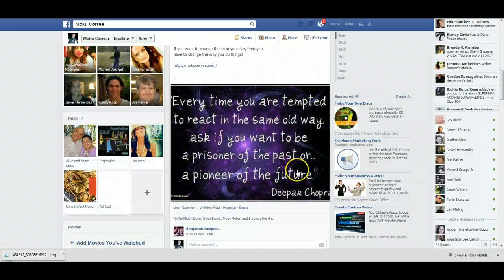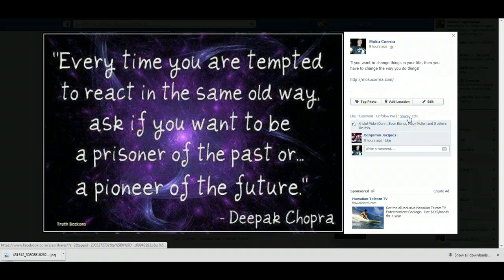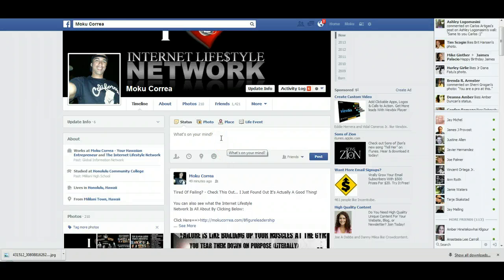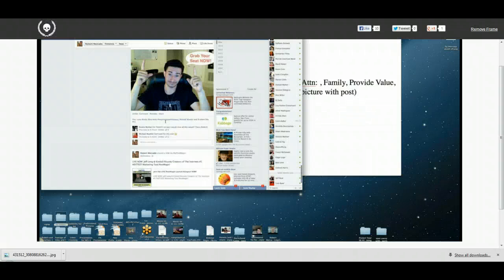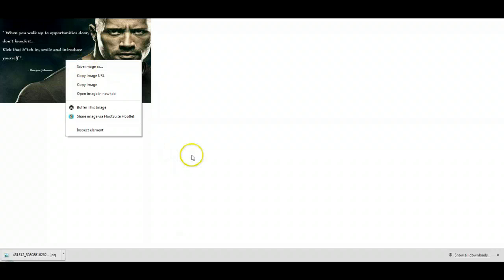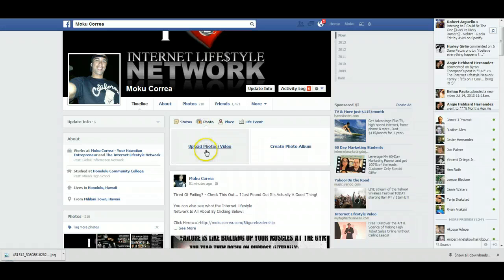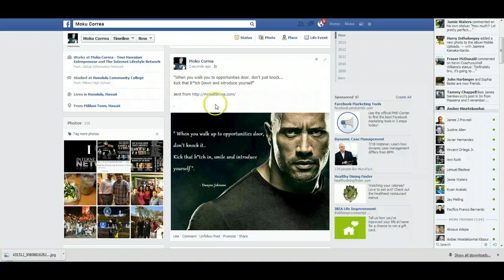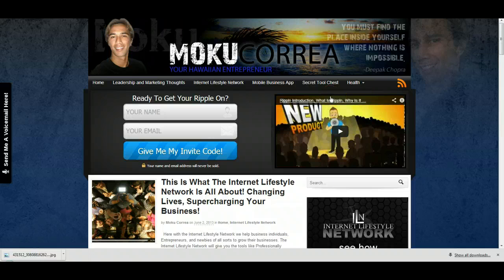Internet Lifestyle Network - Sneaky Facebook Image Trick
This is a sneaky little trick that I learned about in the back office of my
Internet Lifestyle Network University!

This is just one of many secret marketing strategies that I am taught
and that I teach others form Internet Lifestyle Network!

When you become a member of the Internet Lifestyle Network which
is dirt cheap by the way, you too will be taught this marketing trick as
well as many other amazing Mindset skills, marketing skills, leadership skills,
branding skills, blogging skills, and one of the most important skills, Attraction Marketing.

so do not procrastinate on this as you have many other things in  your life!

Take action and it's time to grow and build the life you were meant to live:-)

ALOHA
Moku Correa